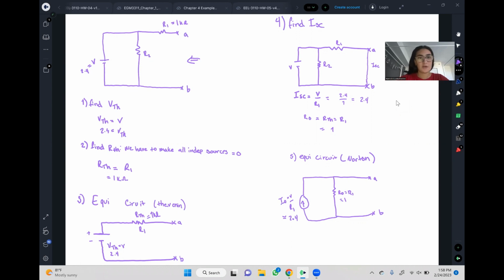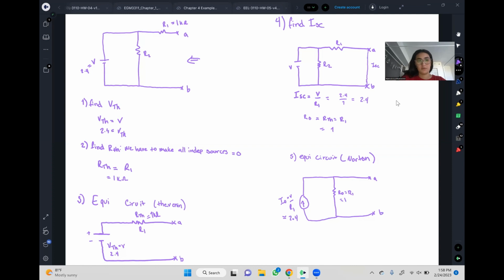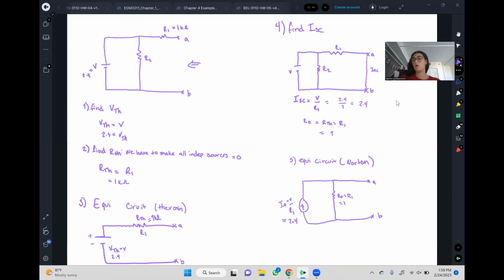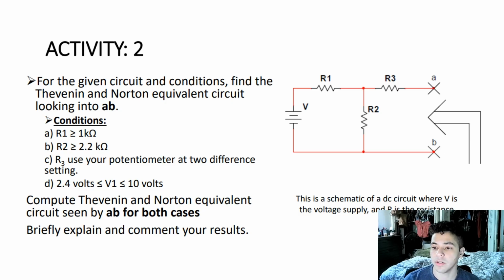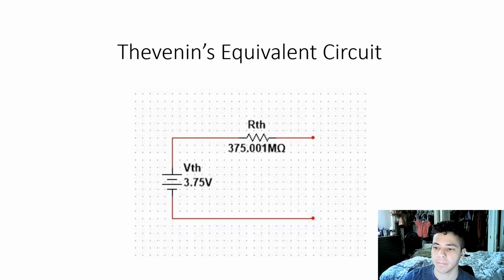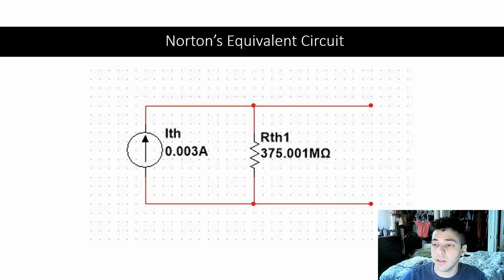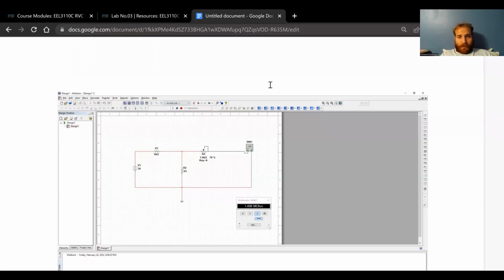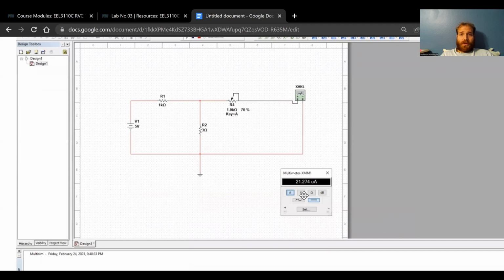Lab Project 3 Group 2 EEL 3110C Touma, Contramaestre, Alsabbaghe